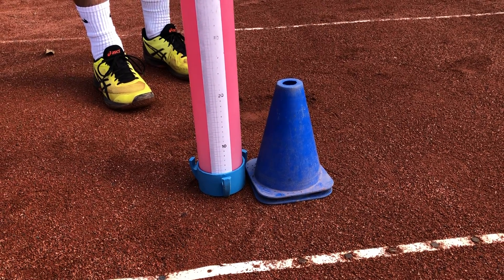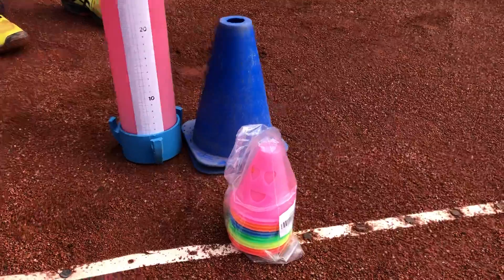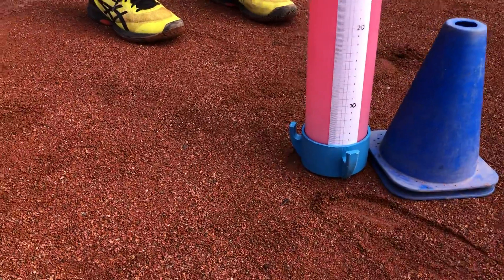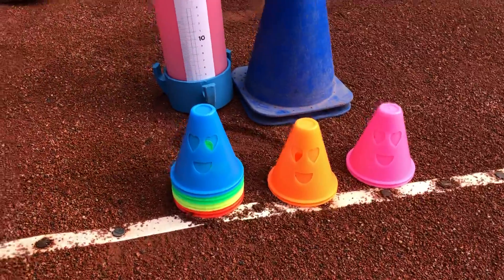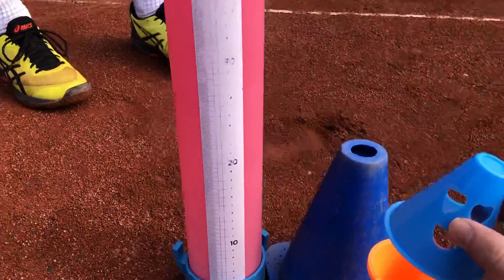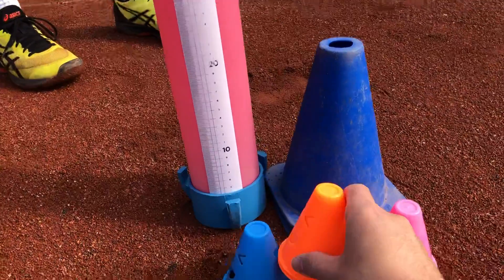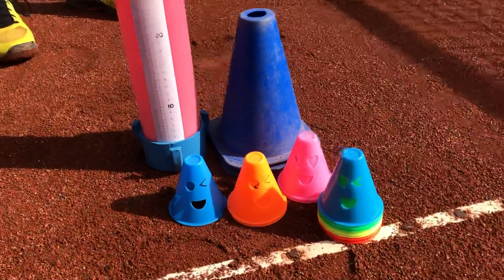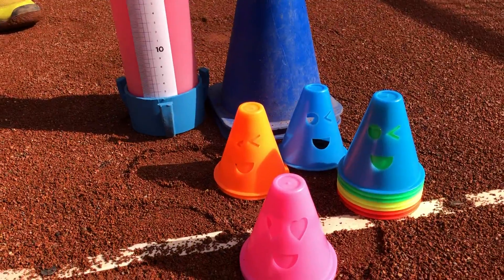Tennis Equipment Fail with POWA TENNIS